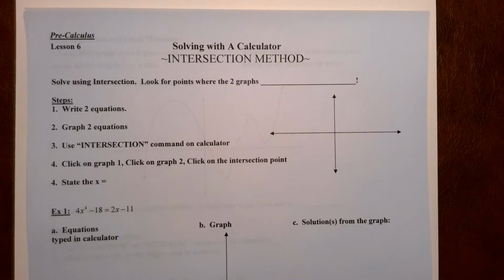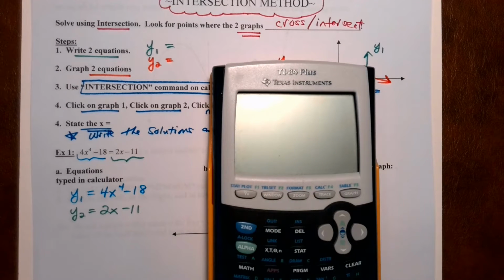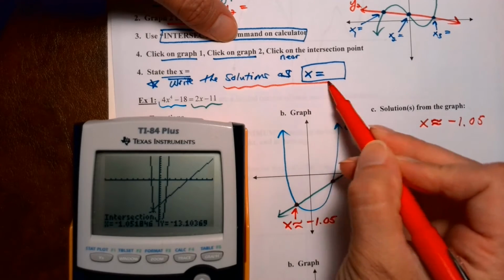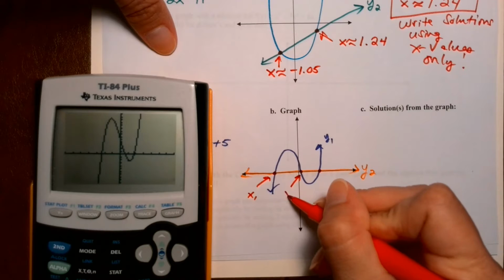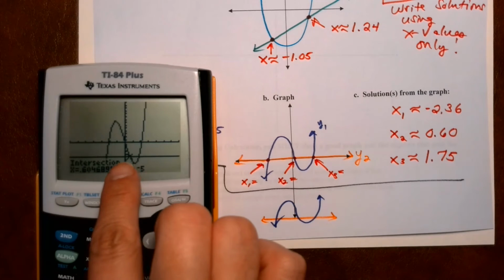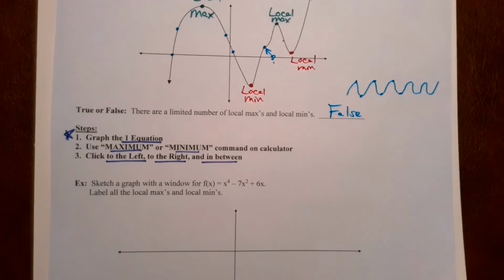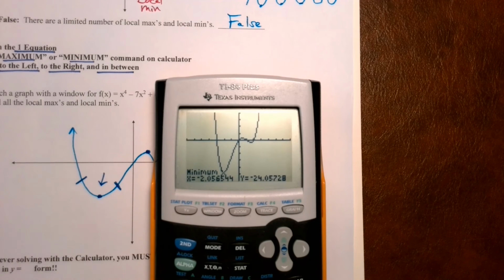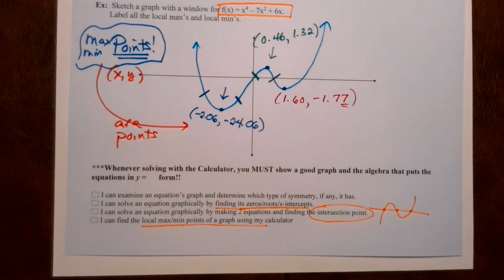Calculator Intersections and Max Min Points